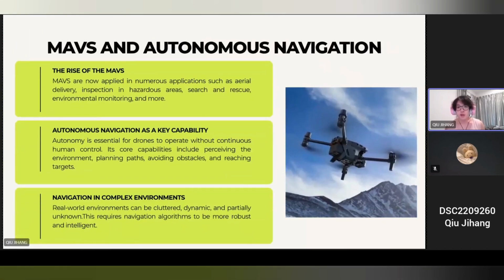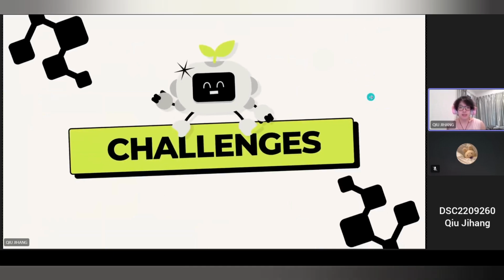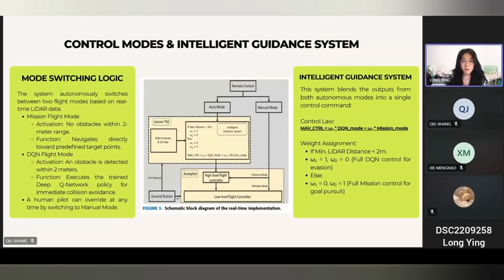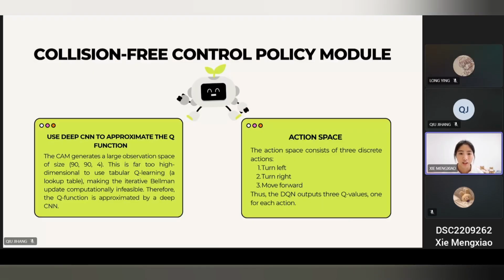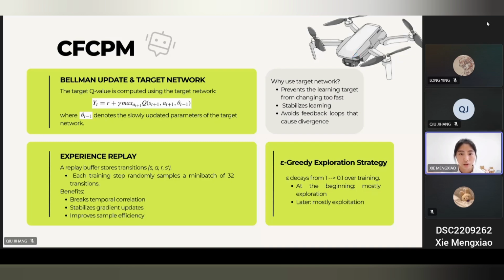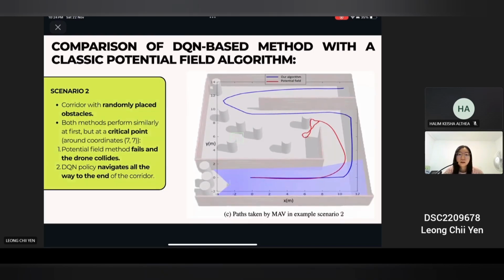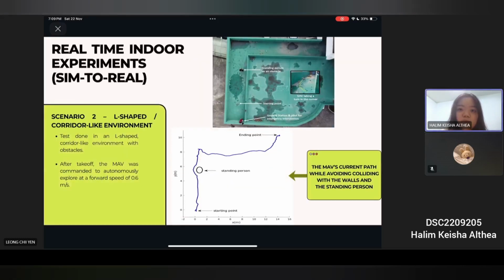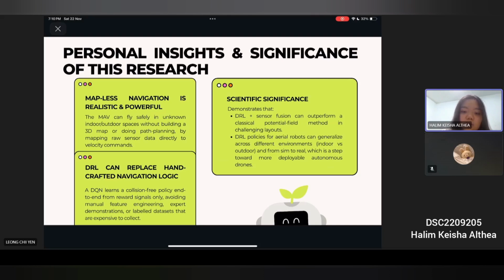AIT306 2025/09 Assignment Group 4